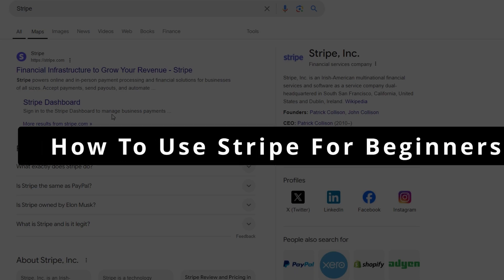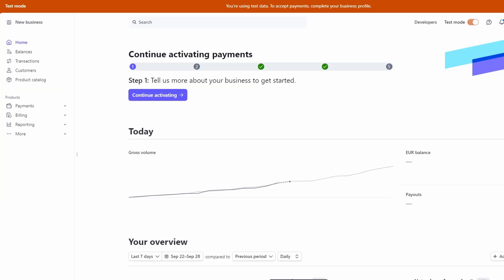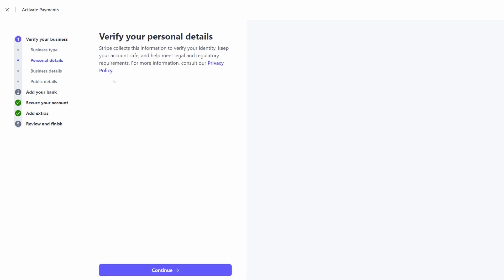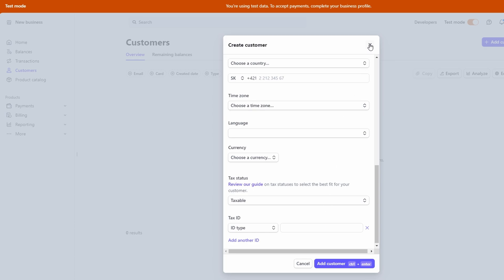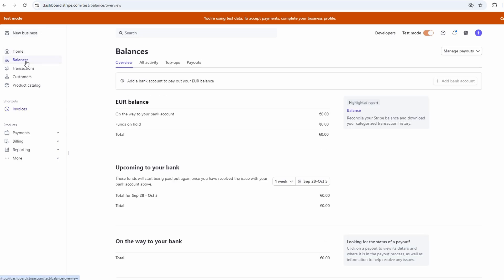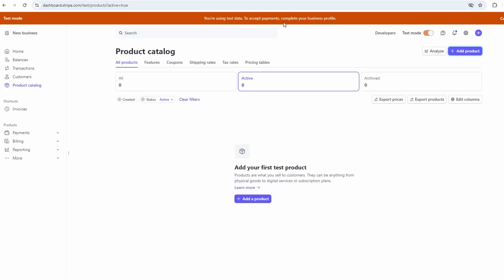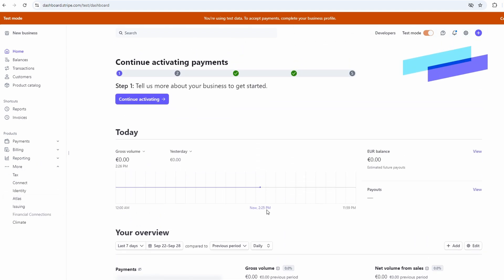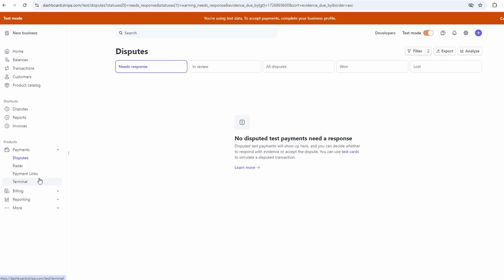Stripe Payment Tutorial | How To Use Stripe for Beginners - 2025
Stripe is a powerful payment processing platform that businesses can use to handle online payments, subscriptions, and billing efficiently.